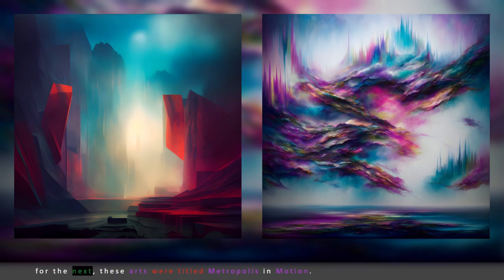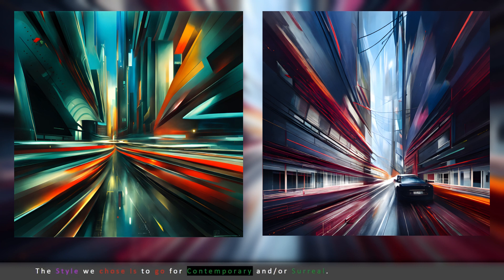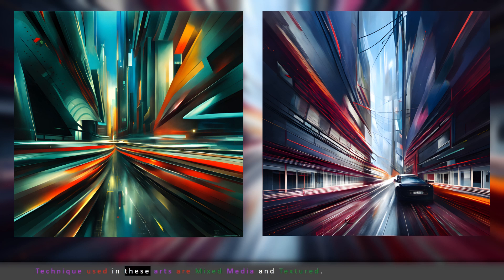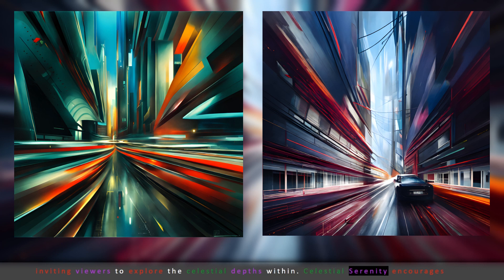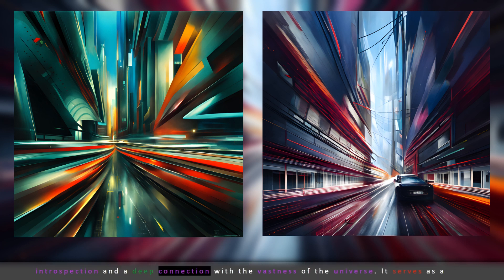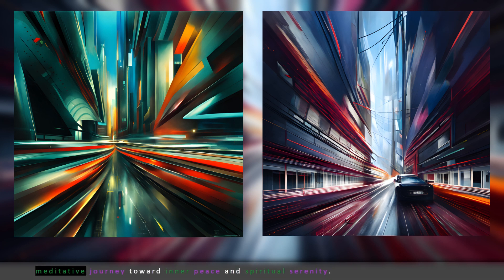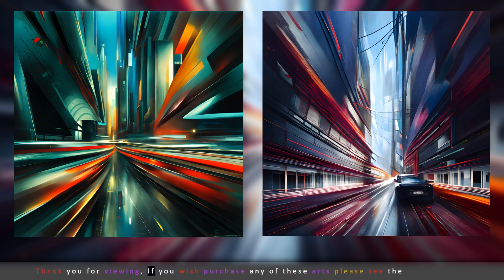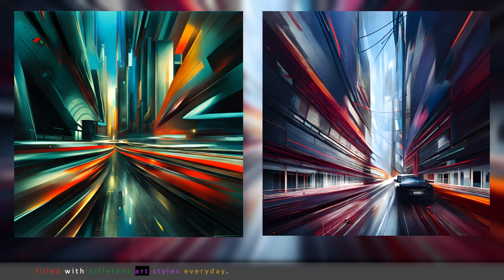Art of the day: Dreamscapes and Metropolis in Motion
Thank you for viewing, If you wish to purchase any of these arts, please see the description below and don't forget to subscribe to our channel, we go on a journey filled with different art styles everyday.

MY other YouTube channels:
Welcome to my vibrant YouTube art studio, where creativity knows no bounds!

complete movie analysis and reviews.

Valuable finance education brought to you daily.

briniing you delicious food recipes all around the world.